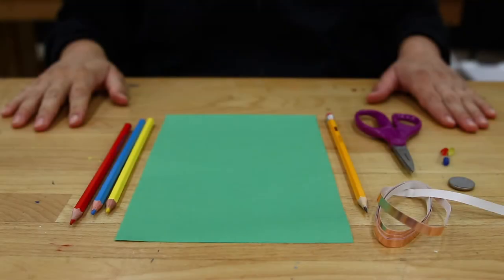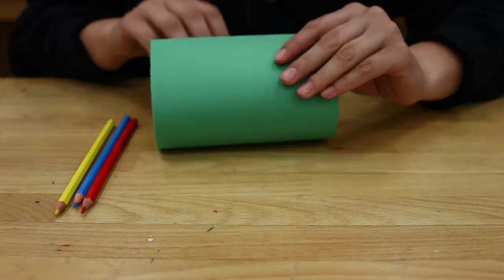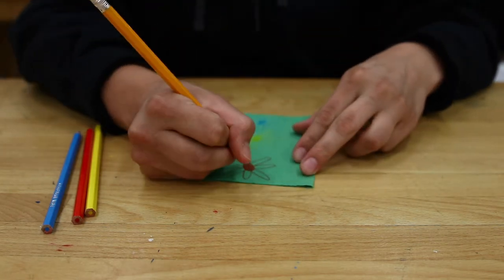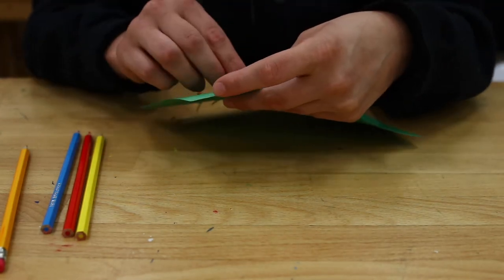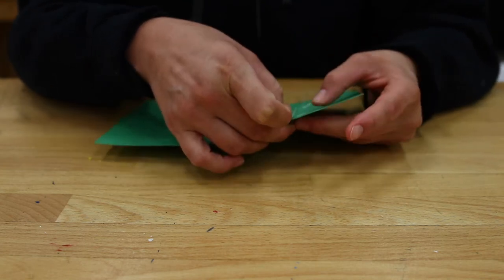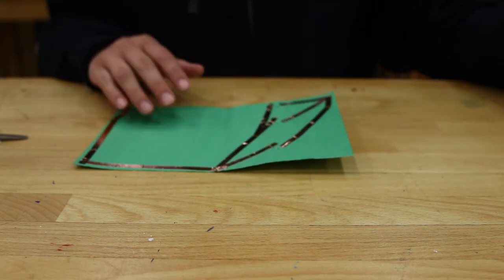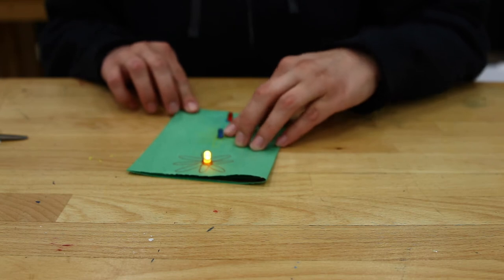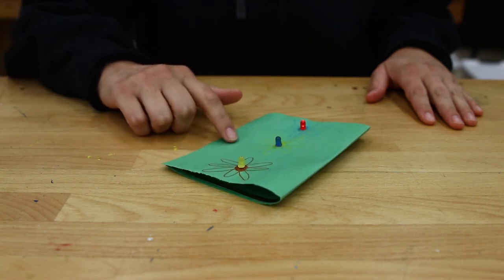Power Pack Kit - Activity 3 - Circuit Card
In this activity, we'll learn about how electricity is polarized, meaning that there are both positive and negatively charged channels of current. We'll use this knowledge to connect an LED light to a battery and make a custom card that lights up when it's closed.

This is the first activity in our Mini Maker Power Pack Kit Series. These projects are focused on teaching the fundamentals of electricity and circuits to elementary aged youth.